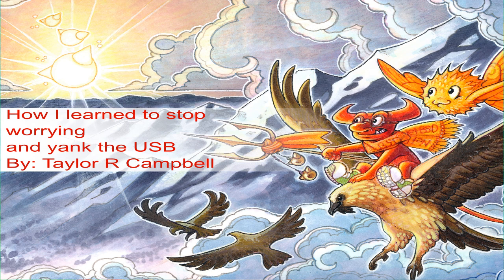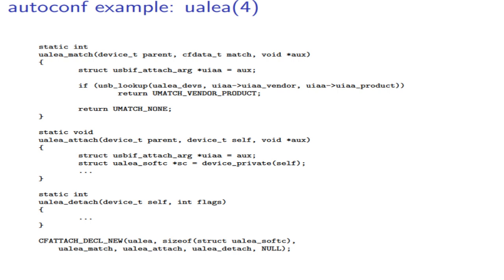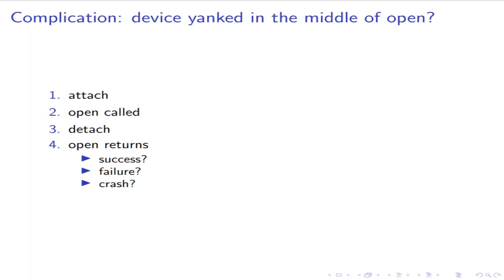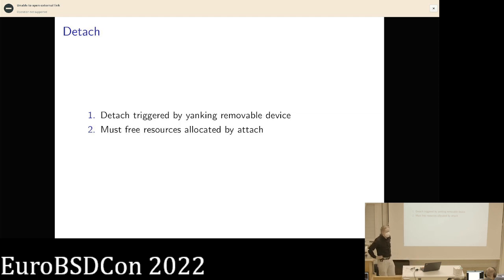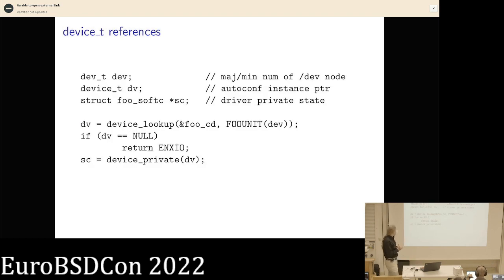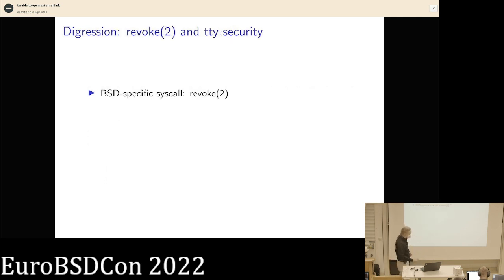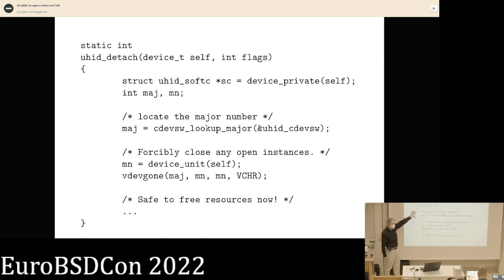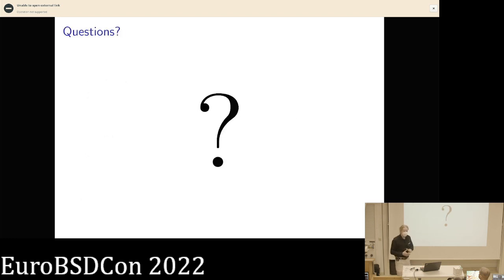How I learned to stop worrying and yank the USB - Taylor R Campbell - EuroBSDcon 2022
There's a whole lot of device driver code out there that works so long as the
device stays plugged in.  But some devices, such as USB devices, can be removed while in use.  This is a common cause of crashes on BSD systems.  How can we make the operating system gracefully handle device removal?

This talk will discuss problems and race conditions we found in the NetBSD
driver framework, how we've adapted the APIs to address them, and strategies for making device drivers robust to devices suddenly disappearing.